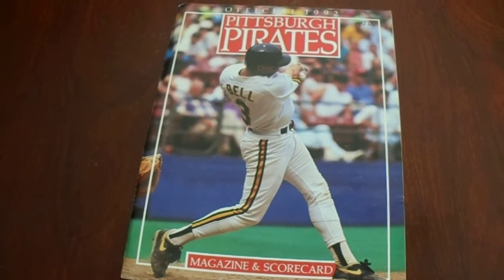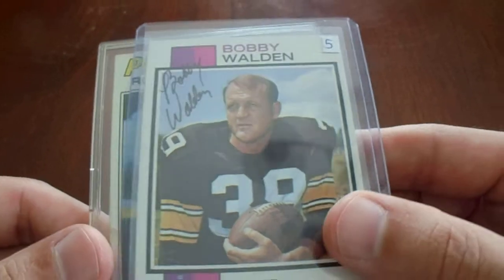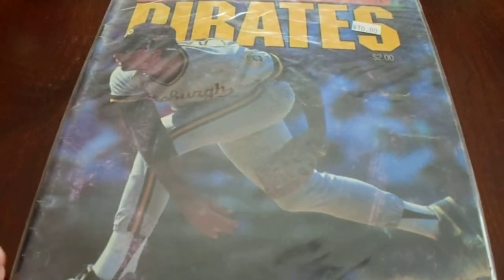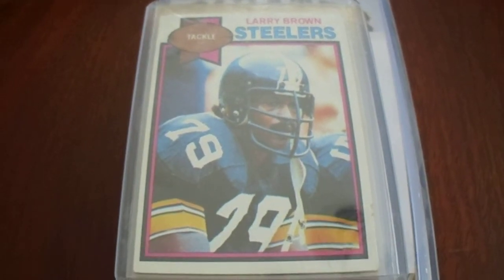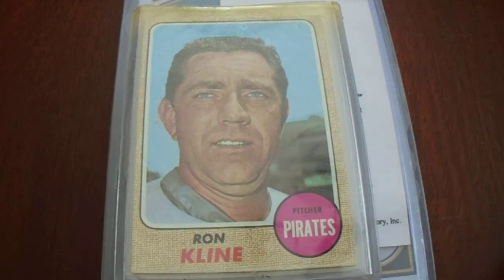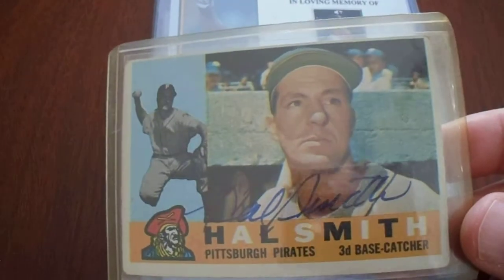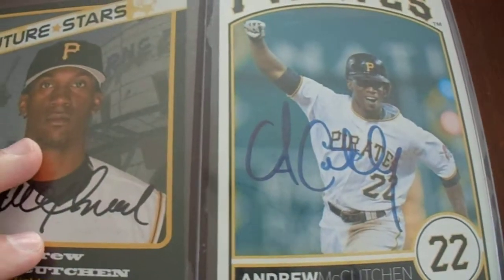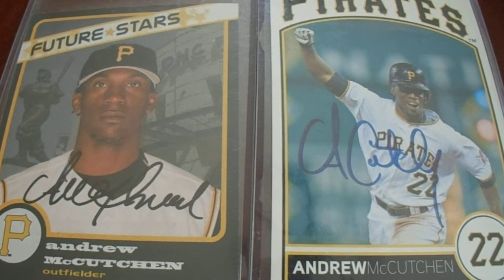Cool Creepy Morbid Chuck Tanner Item Trader Jack's Flea Market Cards Autograph Purchases w Man Crush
Back in September of 2020, I went to Trader Jack's Flea Market in Bridgeville, PA.  I purchased some vintage baseball cards, a few signed cards, a program, two photos, and two autographed Andrew McCutchen Items.  I also purchases a cool, creepy, morbid item connected to Chuck Tanner that I just had to purchase.  It's not an autograph, but it's a unique item from the local manager of the 1979 World Series Champion Pittsburgh Pirates.